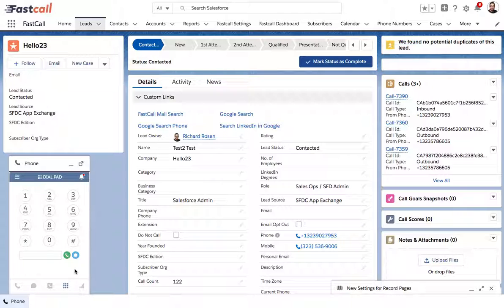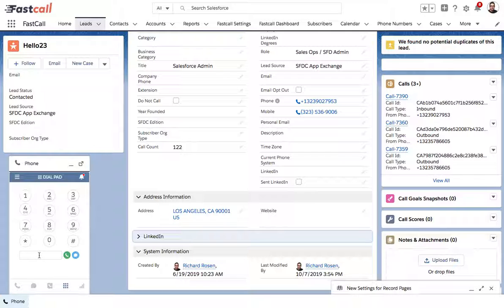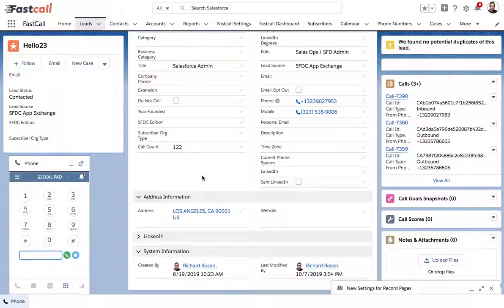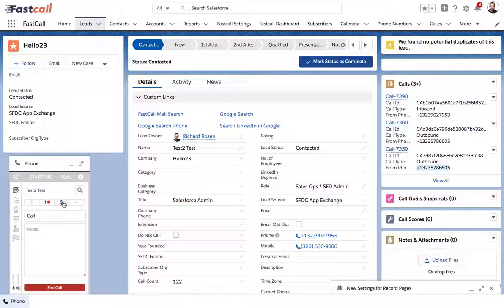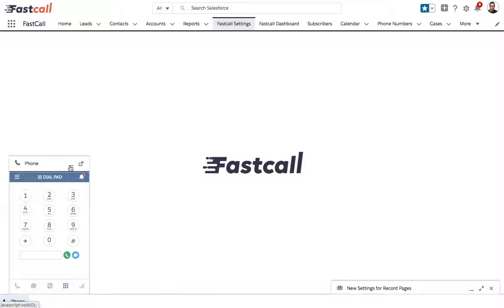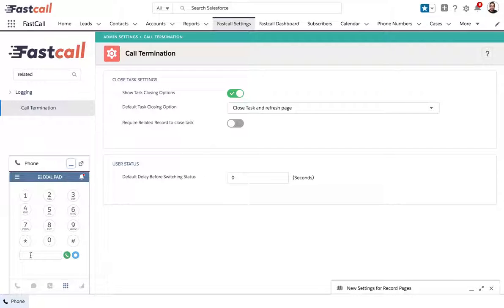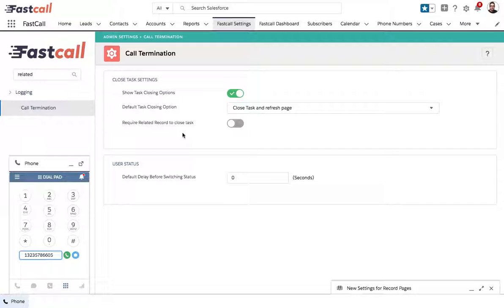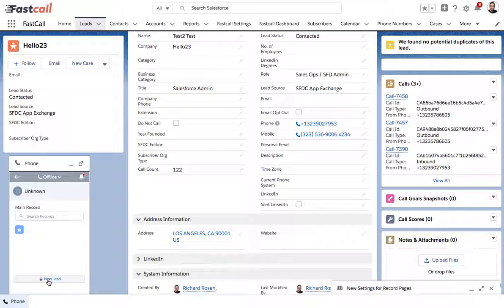Fastcall Keypad and Extensions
Helpful tips when using the Fastcall keypad and dialing extensions.